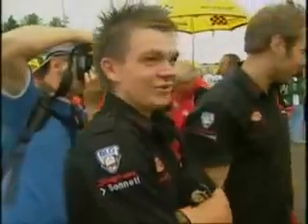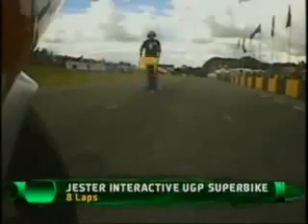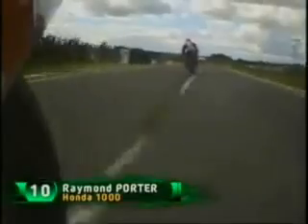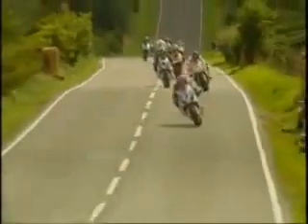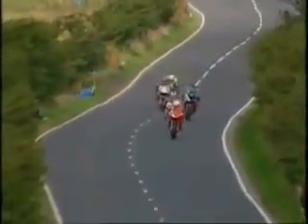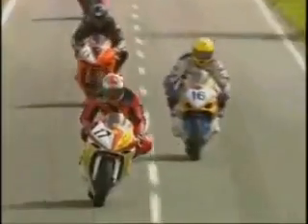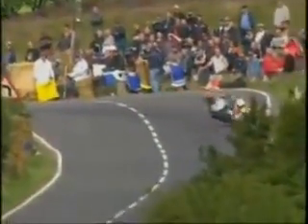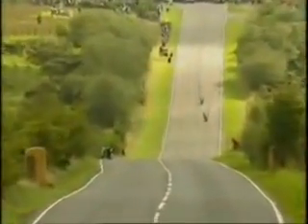Irish Road Racing 2006 - Ulster GP - Superbike Race 1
Highlights of the legendary Ulster Grand Prix... Epic battles around the irish countryside!!